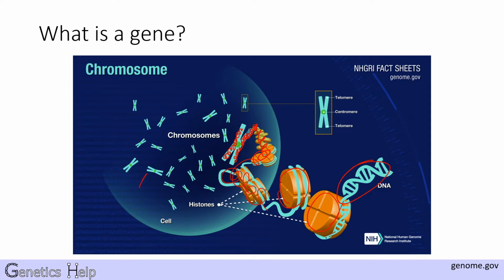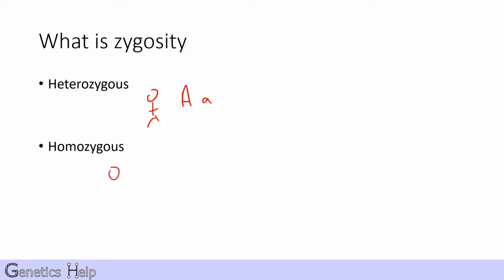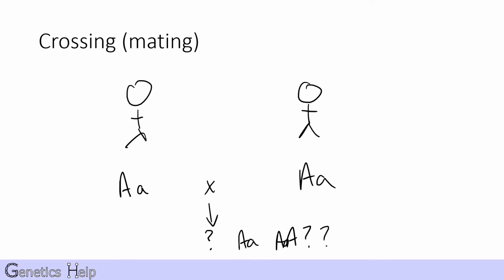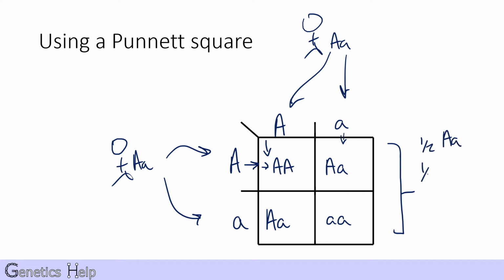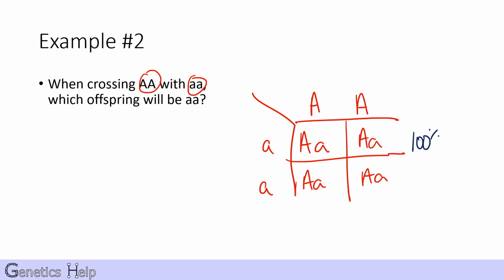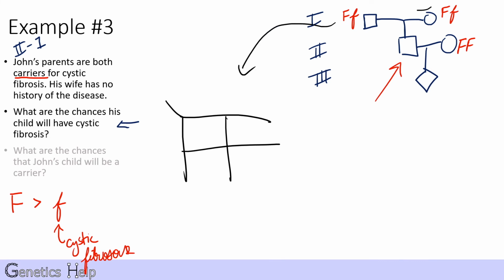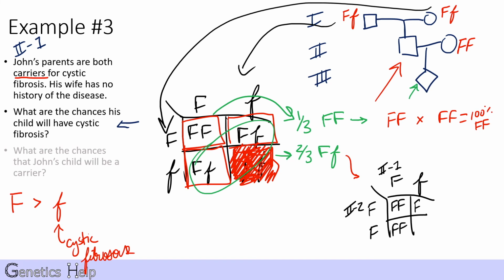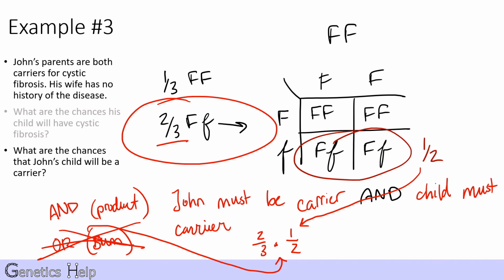Punnett Square Basics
Today we go over the basics of Punnett squares: what they are, how to use them, and some practice examples at the end.

0:00 What is a gene
1:00 Representing genes
2:33 Zygosity
3:36 Gene dominance
4:36 Crossing individuals
5:04 Predicting offspring
6:32 Punnett Squares
7:29 Practice example 1
8:54 Practice example 2
9:43 Practice example 3
16:04 Outro